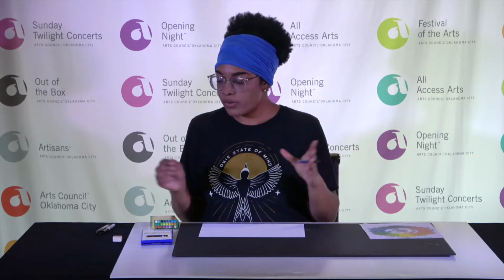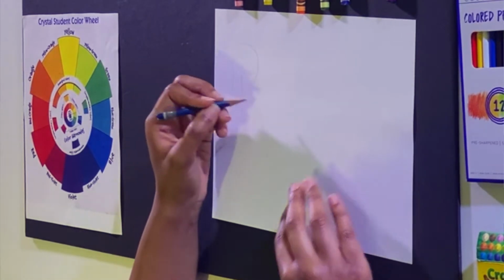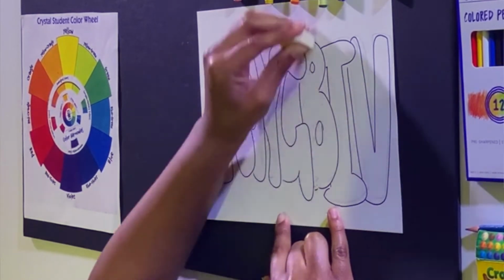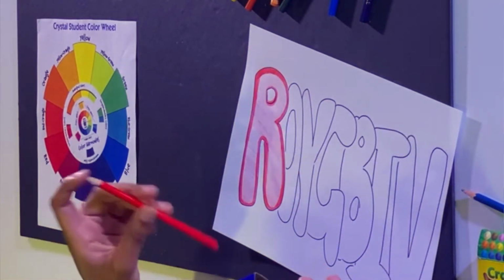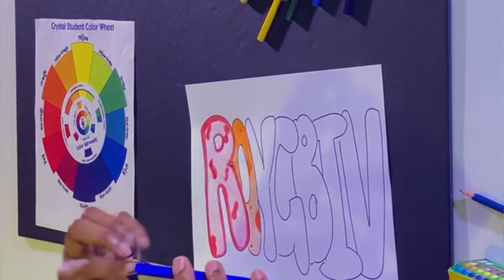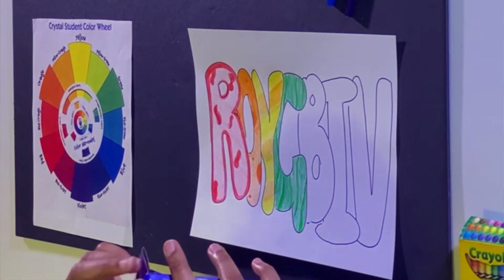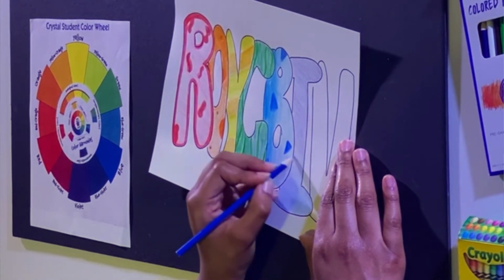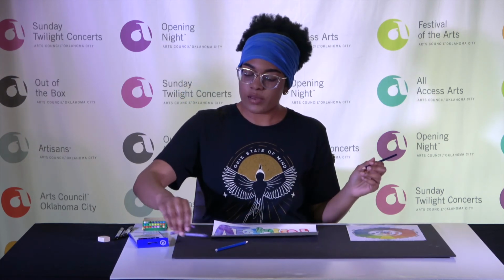Who is Roy G Biv?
Arts in Schools visual arts with teaching artist Jasmine Jones. Check out examples and get the lesson plan